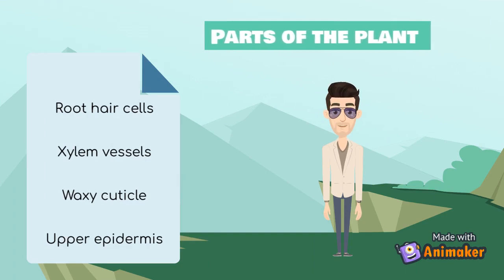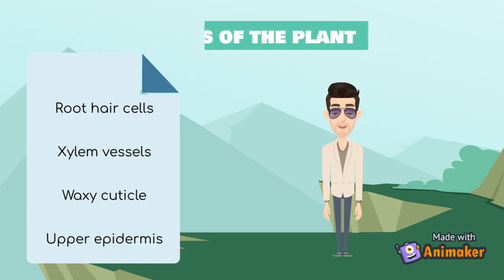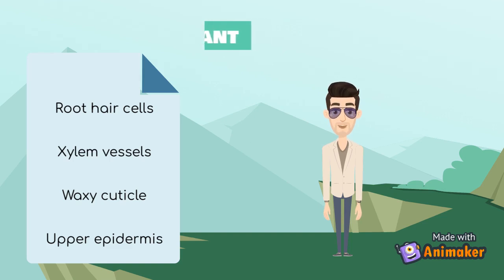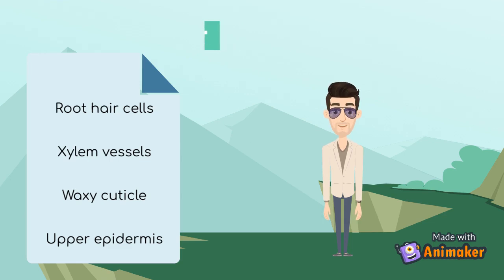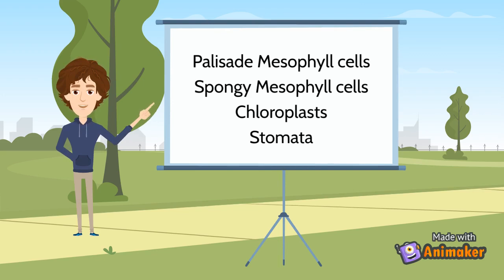Plants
Study: - Cambridge O/L Examination
Syllabus: - Biology (5090)
Video Lesson: - 003
Lesson name: - Plants

This Video is totally produced by the ARKSGroup channel members.

Resources: - 5090 Biology Revision Guide

Composed platform: - Animaker